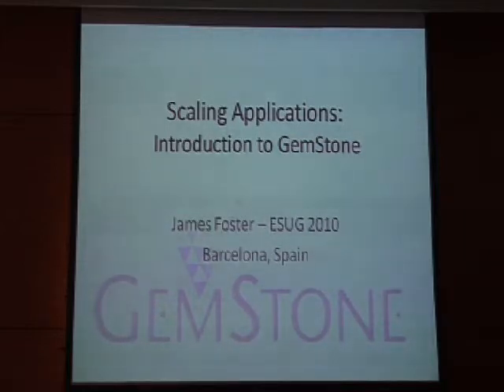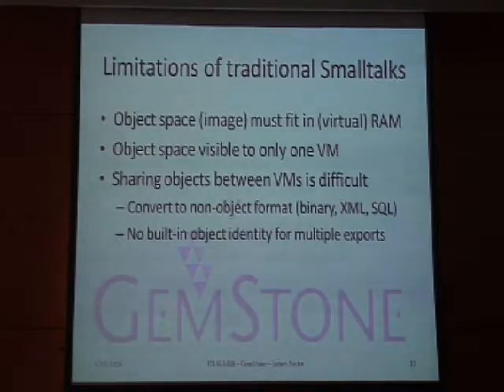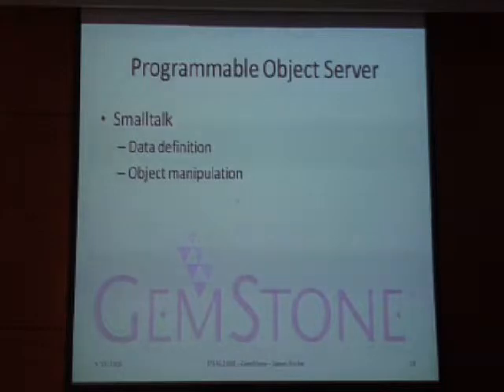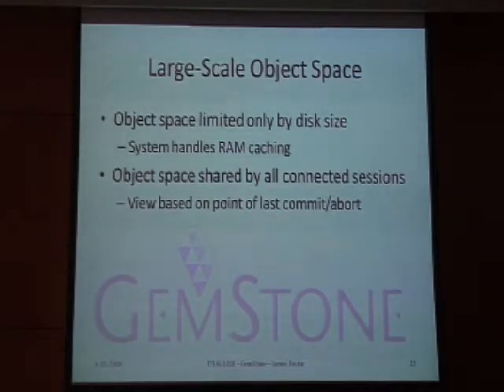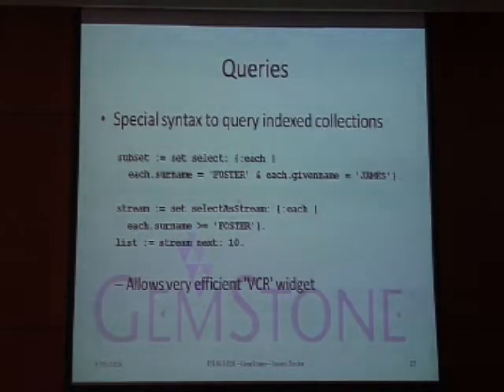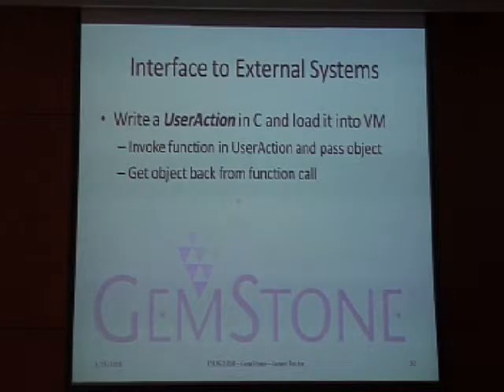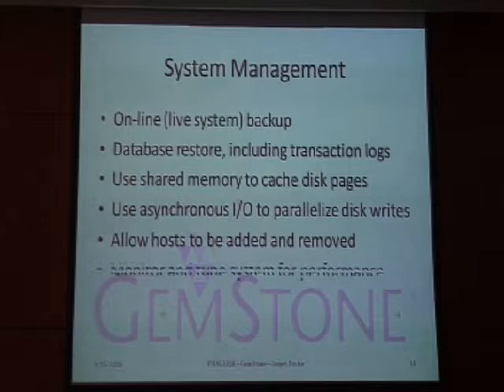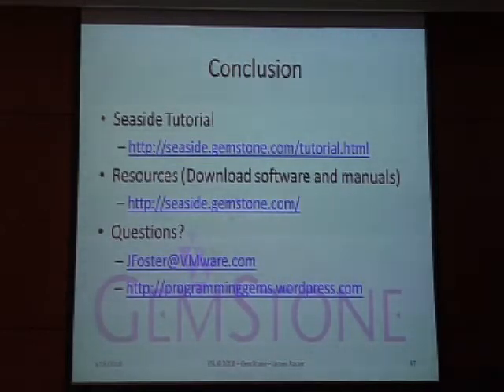Scaling Applications with GemStone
James Foster

Abstract

This presentation describes GemStone and shows how a Smalltalk application can have an image limited only by the amount of disk space available, shared by multiple virtual machines on multiple hosts, with transaction semantics.